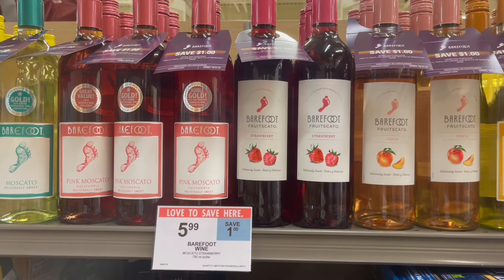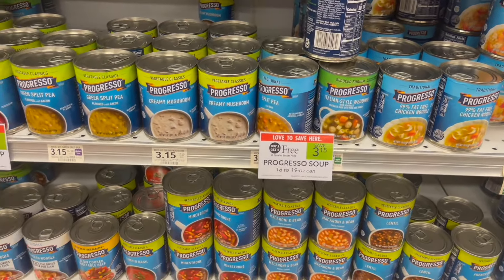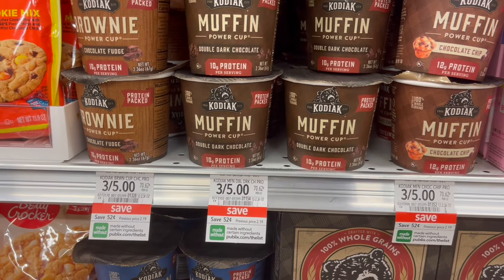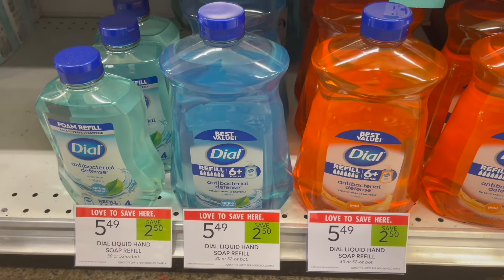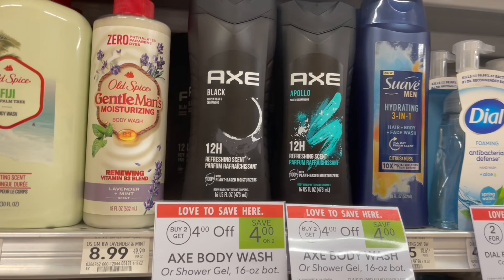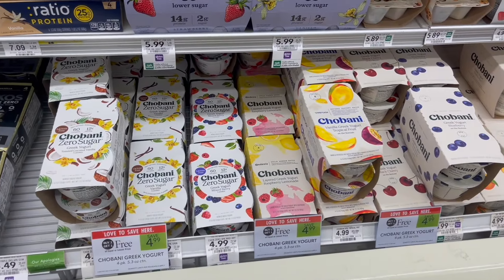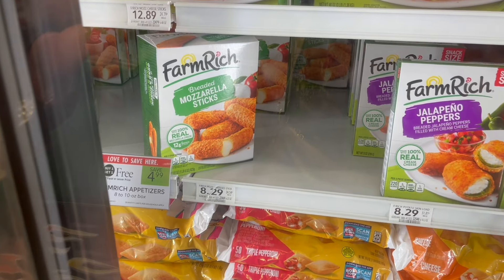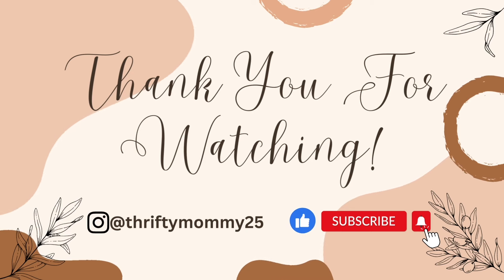PUBLIX COUPONING 9/19-9/25 | SOME FREEBIES & DEALS UNDER $1| OVER 30 GROCERY DEALS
Thank you all for clicking on this video. I have included a printable list/Google doc of all the deals mentioned in the video as well as some additional must do deals you cannot miss out on this week.

Most if not all the deals are beginner friendly so anyone can do them. Also below I included a few reward programs you may want to sign up for to save additional cash.

REWARD PROGRAMS: ⤵️

PAMPERS CLUB: Download app on Android or Apple Device and sign-up

✉️ Send Friend Mail: Thrifty Mommy
                                      P.O.Box 701576

-MERRYFIELD SIGN-UP: Download the app on your Apple or Android device directly from the App Store or Google Play and enter my unique code Z6S9MQ to get 2,000 points for signing up.